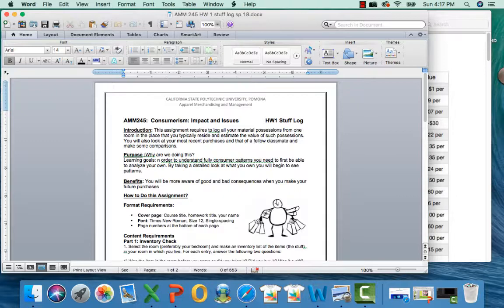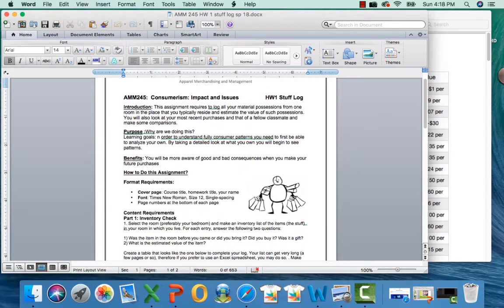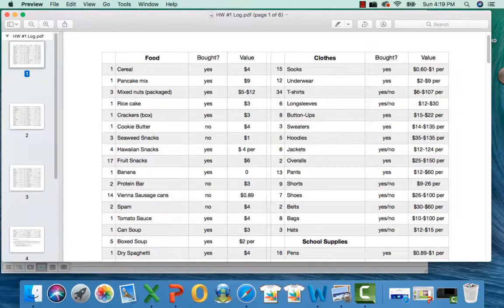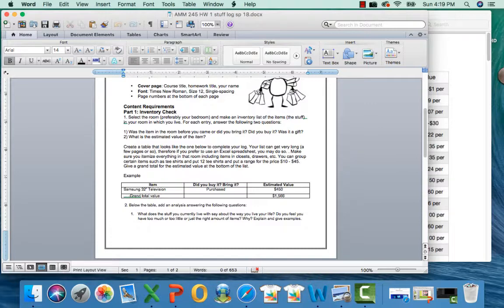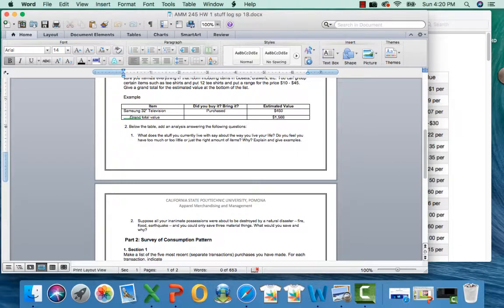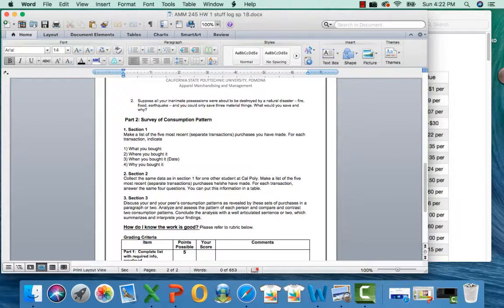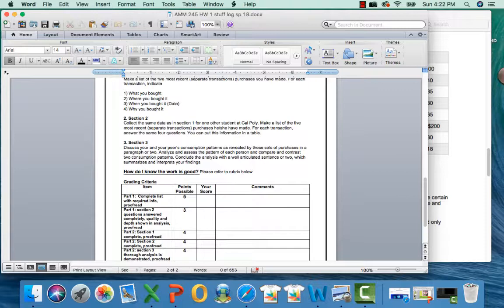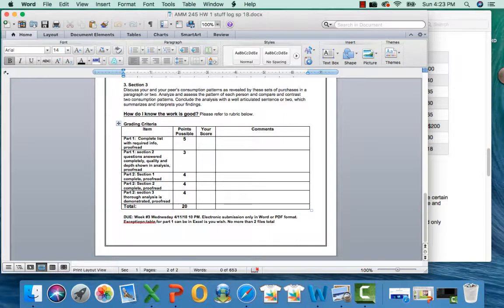AMM 245 HW 1 explanation